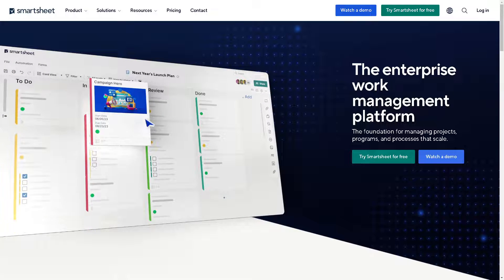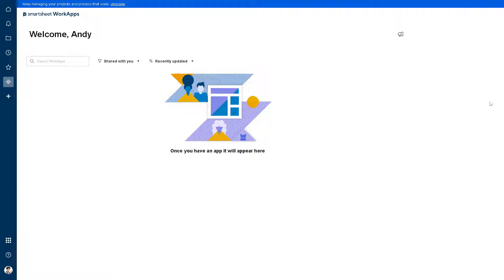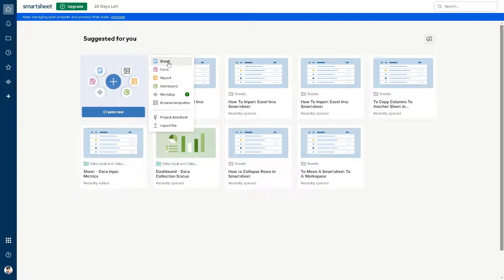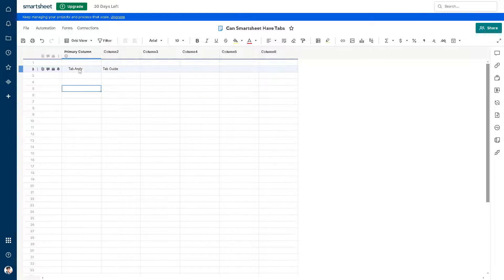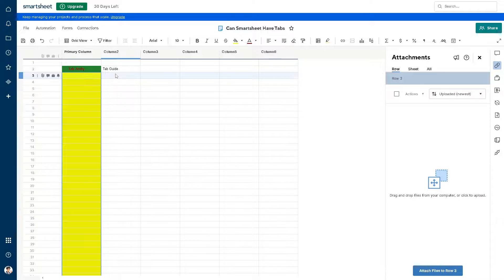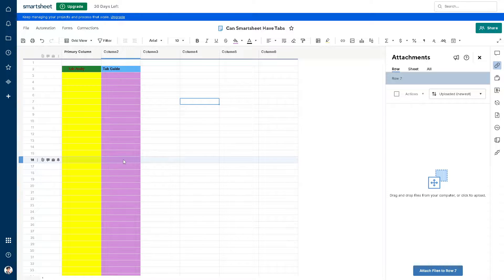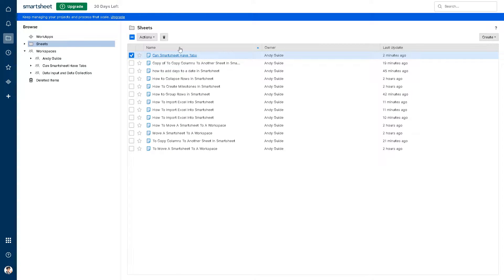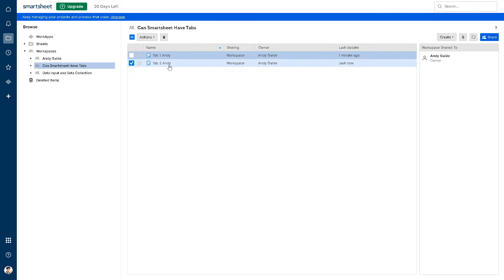Can Smartsheet Have Tabs (Full 2024 Guide)